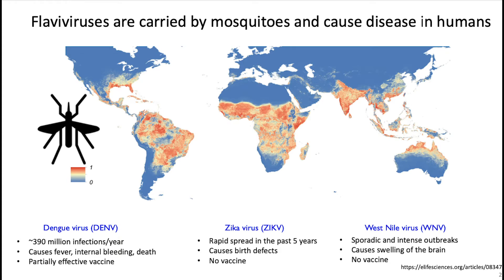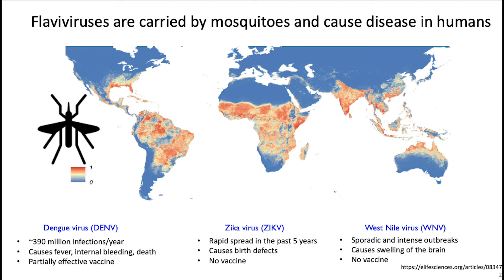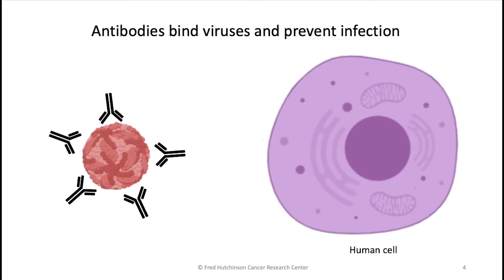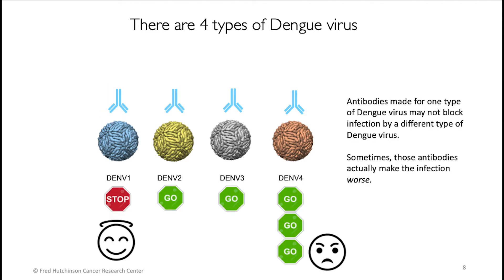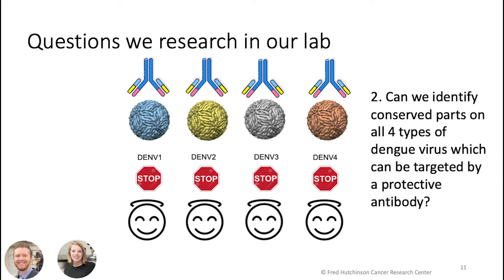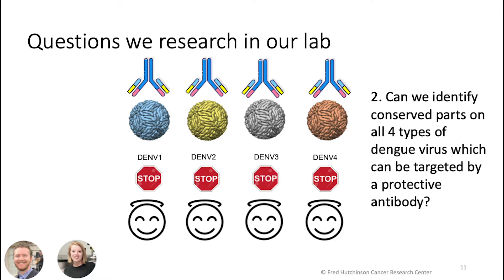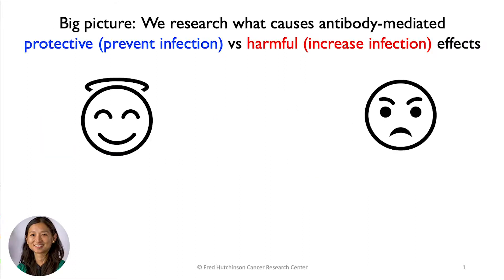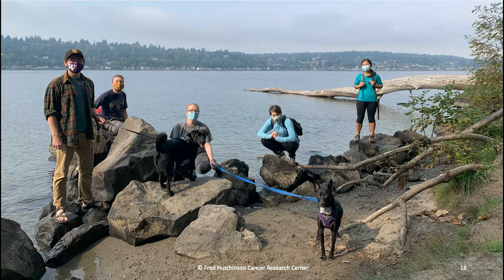Hutch@Home Virtual Field Trip: The Leslie Goo Lab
This is a virtual tour of the Goo Lab, part of the Vaccine and Infectious Diseases Division at the Fred Hutchinson Cancer Research Center. From our Hutch@Home Virtual Field Trip series.